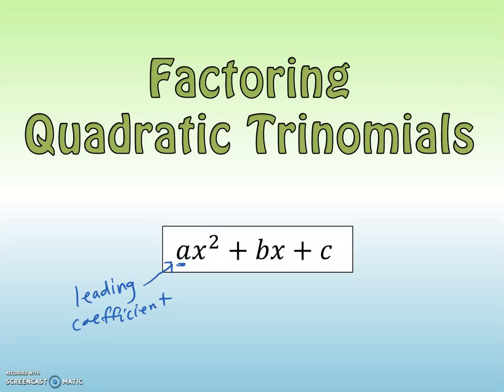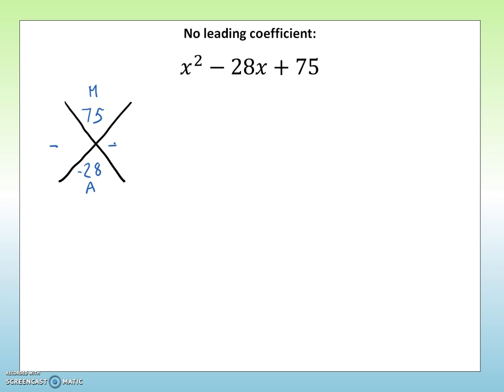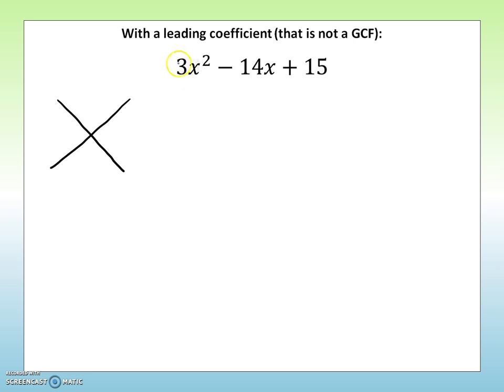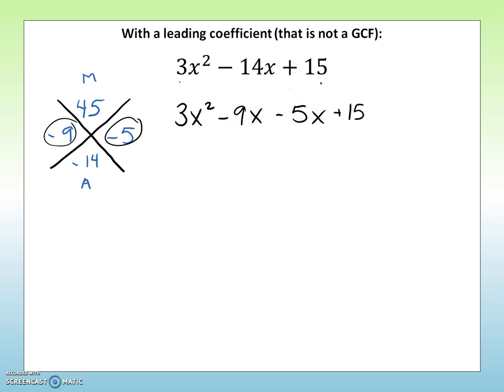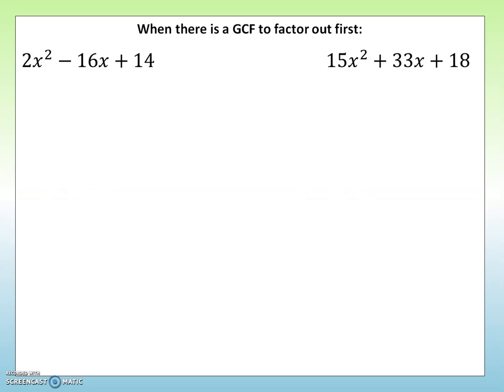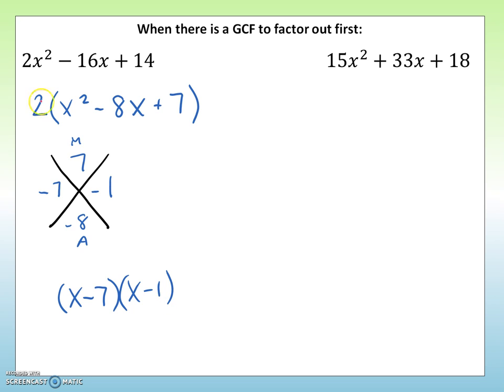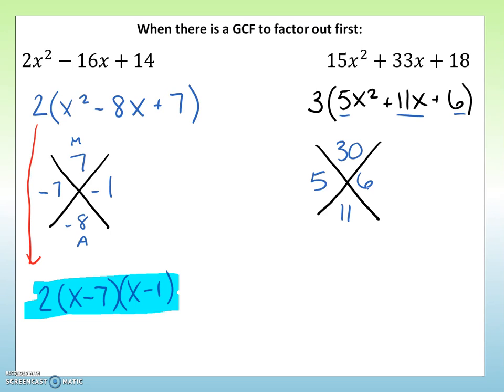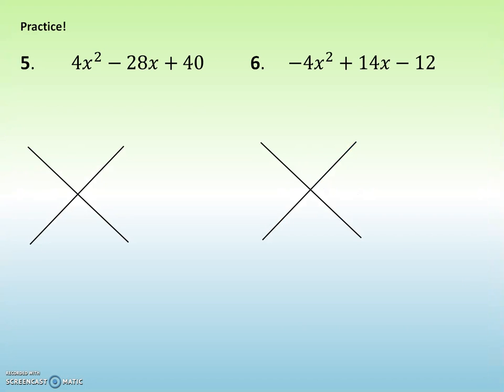Factoring Quadratic Trinomials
- Without a leading coefficient
- With a leading coefficient
- When first having to factor out a GCF